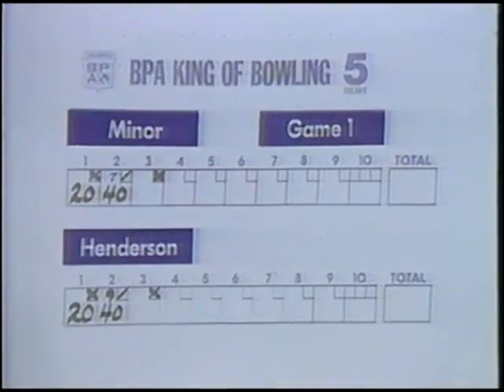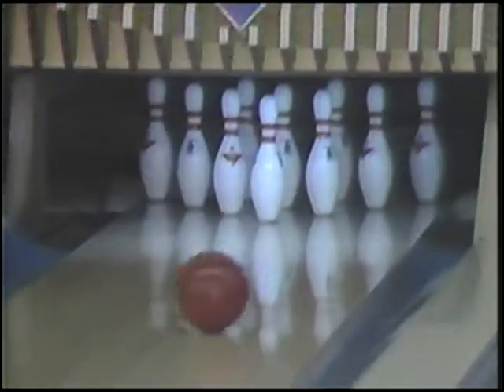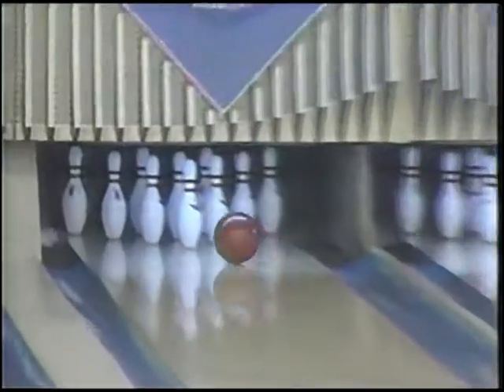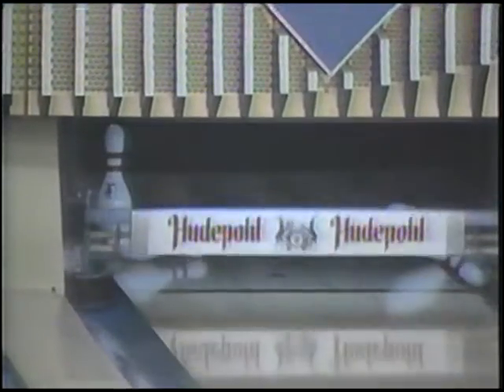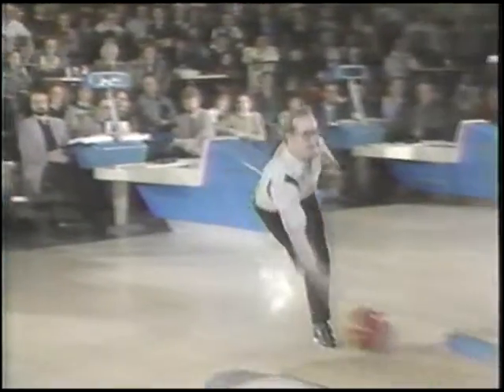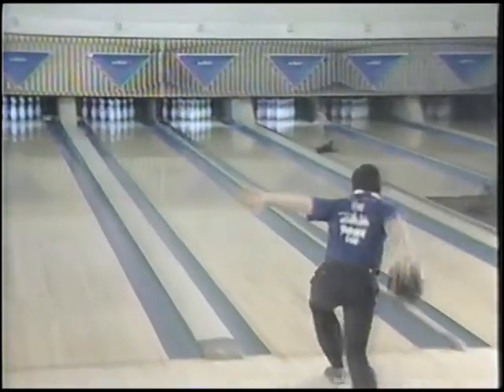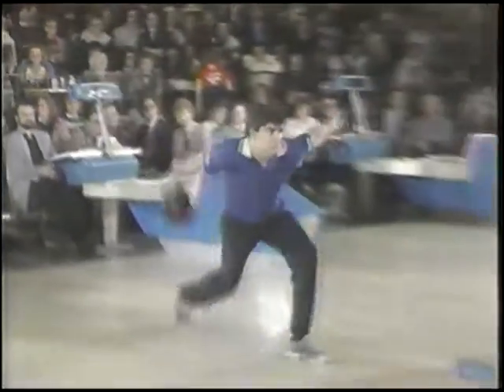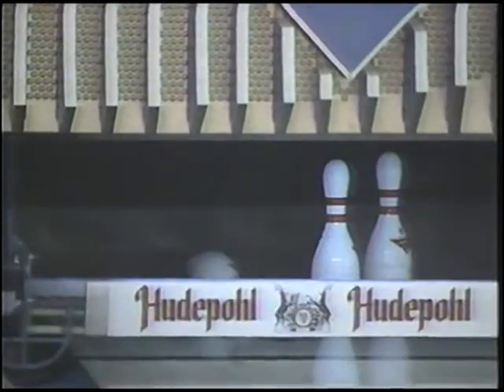Hudepohl BPA King of TV Bowling Doug Henderson Vs. Steve Minor